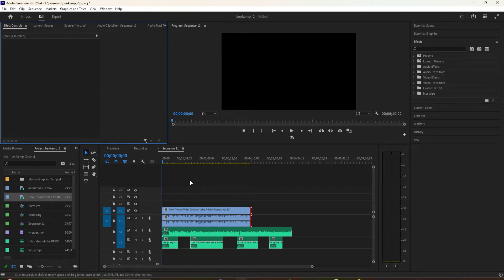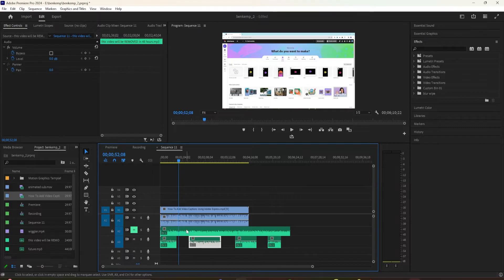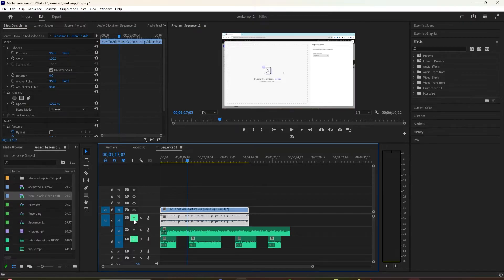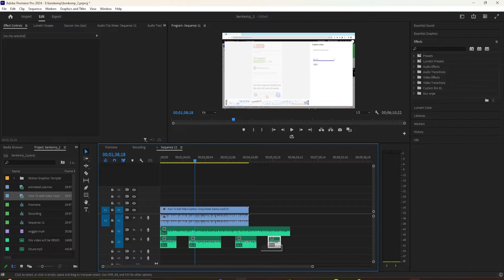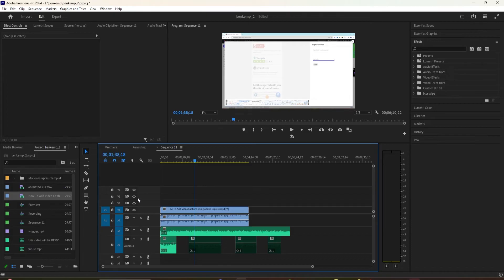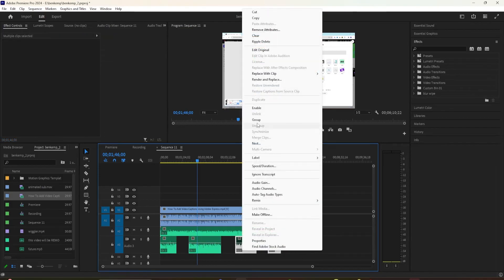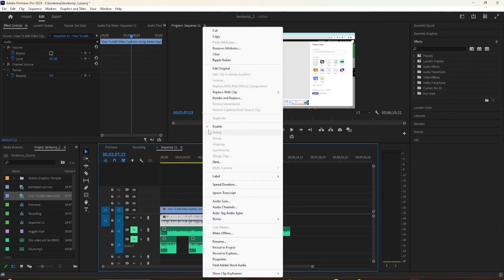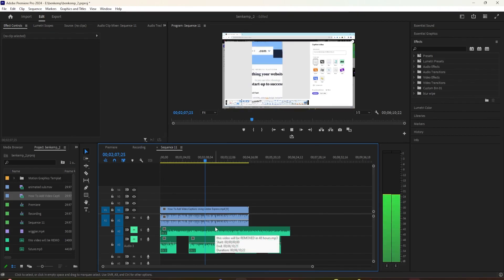How To Mute Audio Clips in Premiere Pro 2024 | Premiere Pro Tutorials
In this tutorial, learn the essential skill of muting audio clips in Premiere Pro 2024 effortlessly. Whether you're a beginner or an experienced editor, mastering this feature will enhance your video editing capabilities. Discover step-by-step instructions, helpful tips, and time-saving techniques to efficiently mute audio tracks, ensuring your projects achieve professional sound quality. Don't let unwanted audio distract from your visual storytelling—empower yourself with the knowledge to control audio elements seamlessly in Premiere Pro 2024.

This tutorial has been created upon YT audience request.